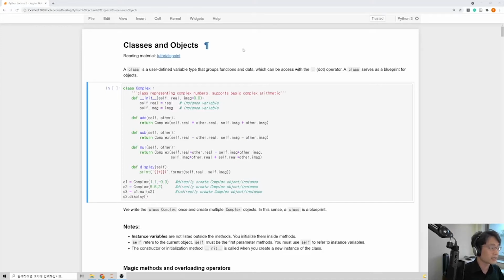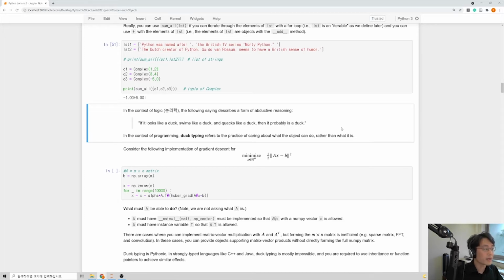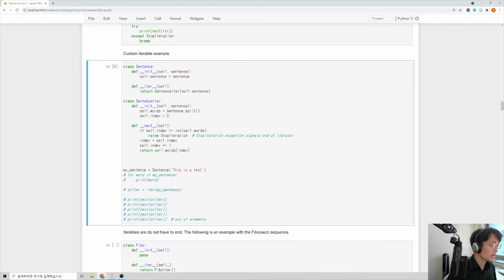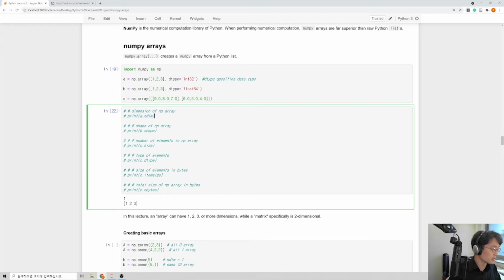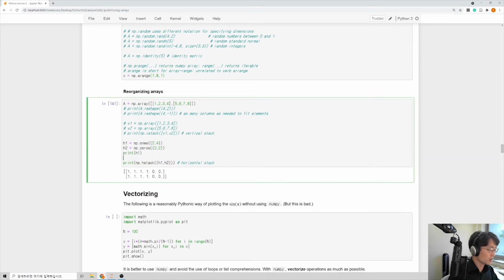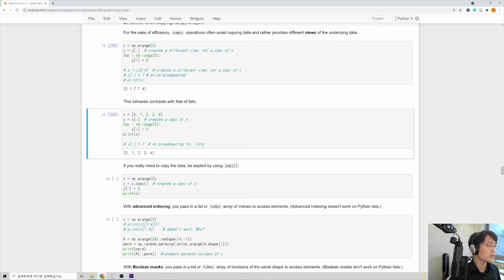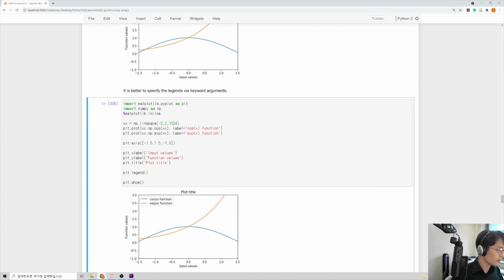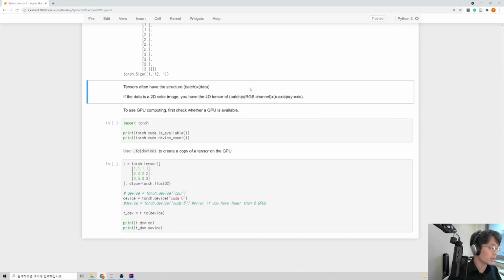Python Tutorial 2